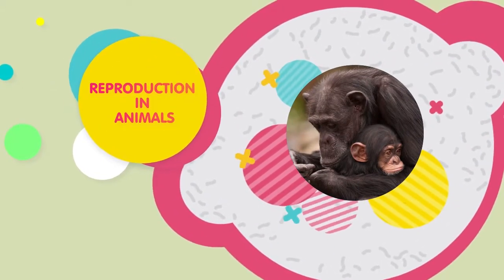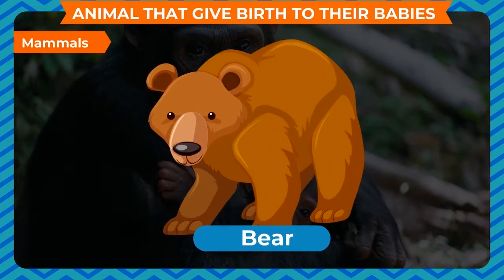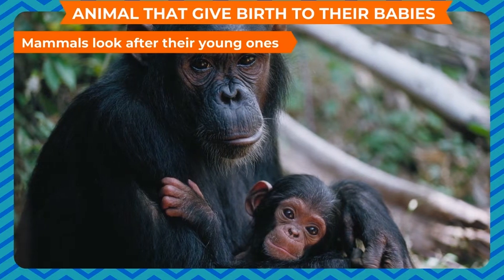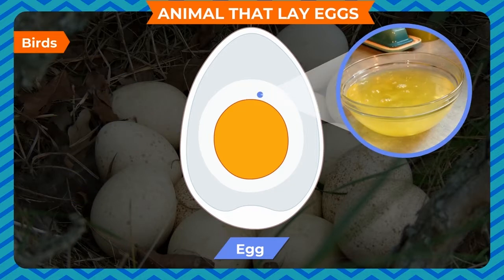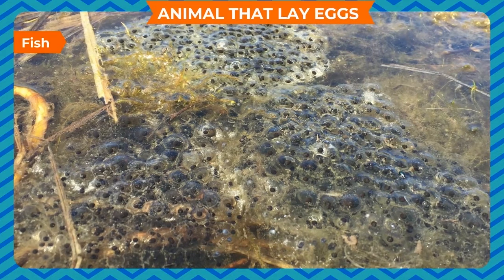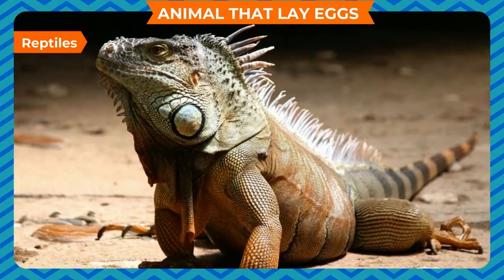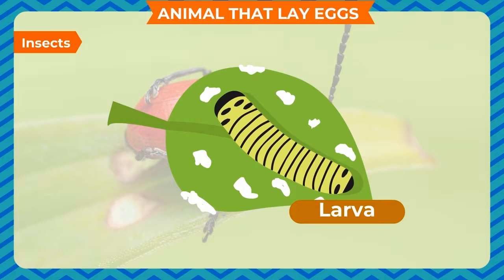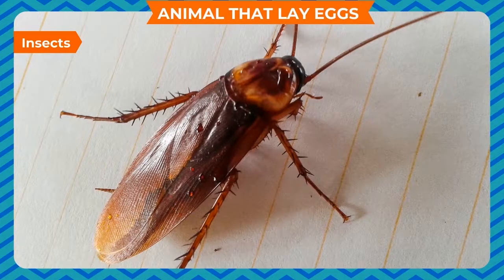chap 8 Reproduction in Animals School Science -4